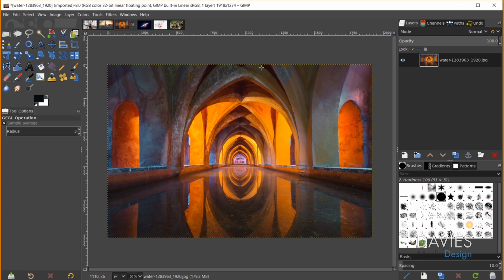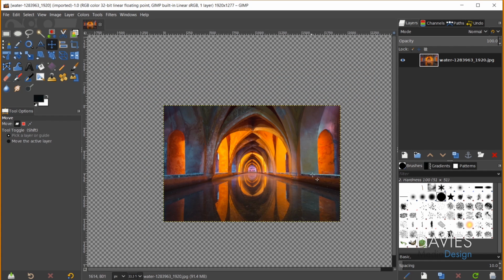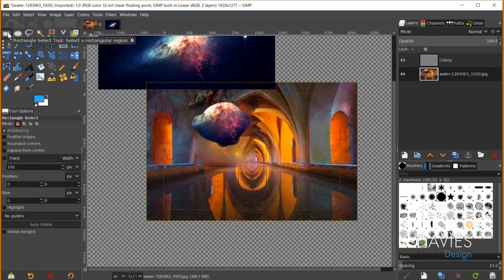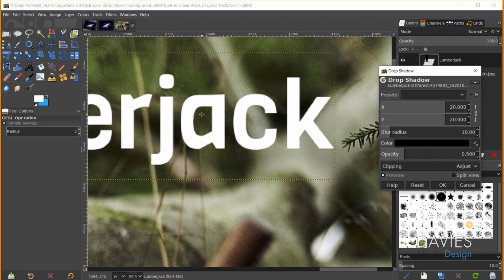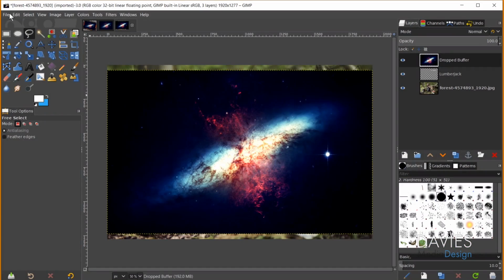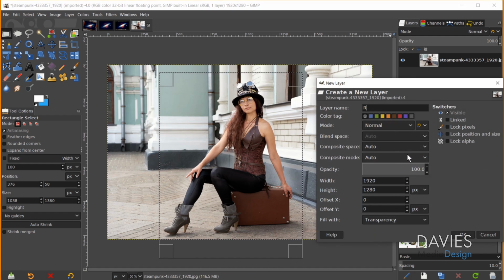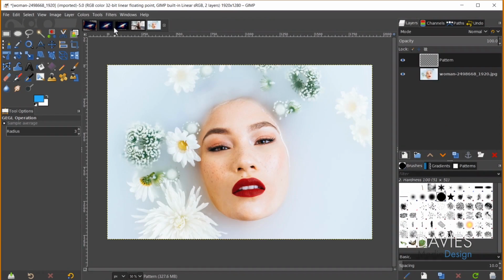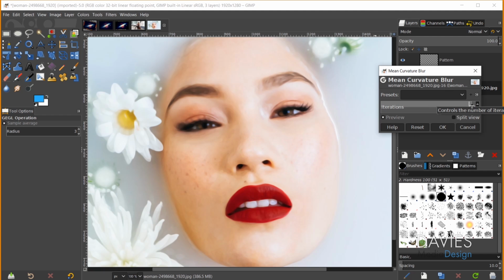What's New in GIMP 2.10.14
In this tutorial, I go over what's new in GIMP 2.10.14, the latest release version from the GIMP team! I cover all of the latest features, including the boundless canvas (i.e. the out-of-canvas viewing and editing feature via the Show All button), the new "Image" mode for transform tools, the ability for filters to extend beyond layer boundaries, editing invisible layers, upgrades to 3 select tools (free select tool, foreground select tool, and a universal selection tool update), as well as additional new filters and performance improvements made to GIMP!

This latest version of GIMP is really exciting as it once again puts GIMP on another level as a free photo editor.

0:00 - Intro & Resources
1:12 - Show All
3:08 - Customize Canvas Padding
5:00 - Painting Outside Canvas Boundary
7:42 - New Transform Mode
9:26 - Filters Extend Beyond Layer Boundary
11:31 - Editing Hidden Layers
12:47 - Free Select Tool Updates
13:52 - Foreground Select Tool Grayscale Preview
16:28 - New Feathered Edge Option
18:07 - Normal Map Filter
19:00 - Bayer Matrix Filter
19:48 - Linear Sinusoid Filter
20:35 - Newsprint Filter
21:59 - Mean Curvature Blur Filter
23:18 - Upgraded Legacy Filters
24:02 - Additional Updates & Bug Fixes
25:07 - Final Thoughts

Dilli Contradiction

BashMurals
commodore256
Jamie Fraser

Stephanie Paynter
Lisa Claar
Galvane